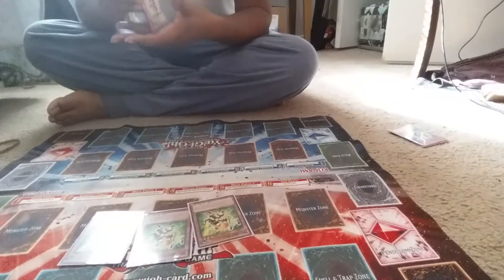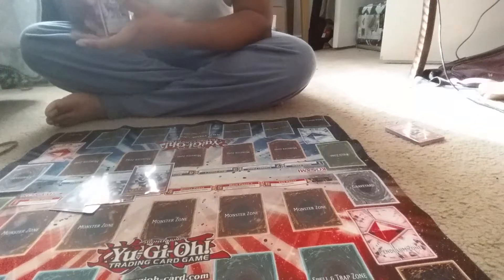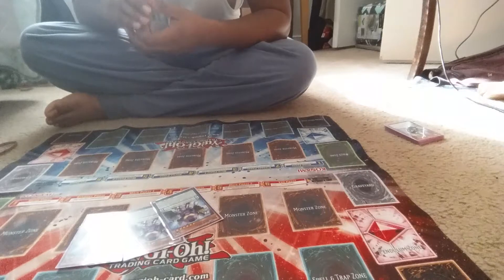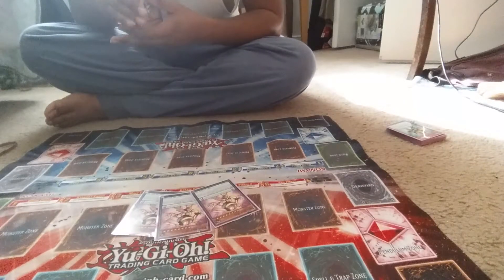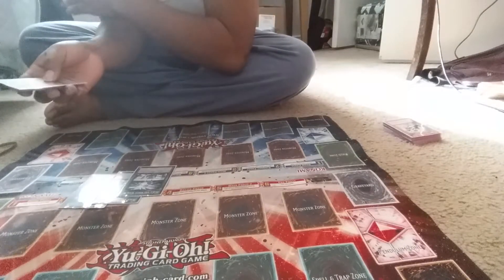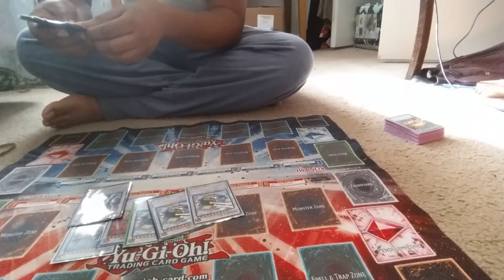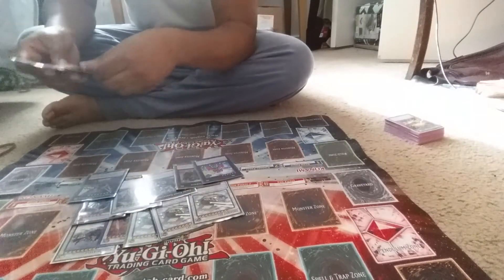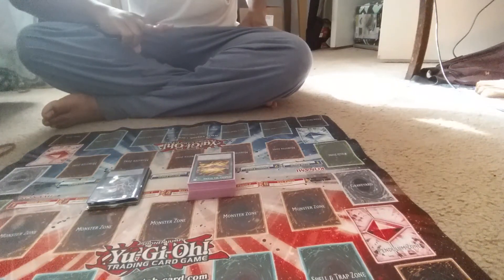Robotic Takeover Deck Profile (Updated)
An update to my Robotic Takeover Deck.  Enjoy.